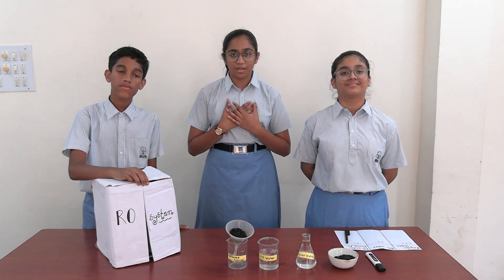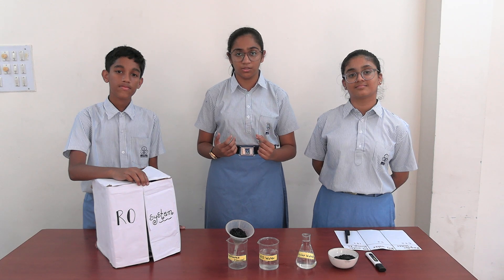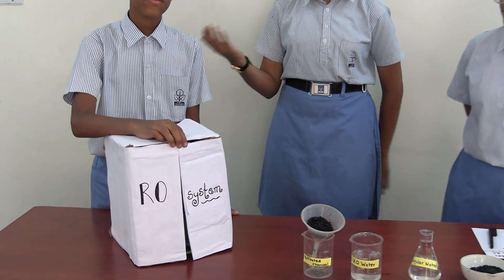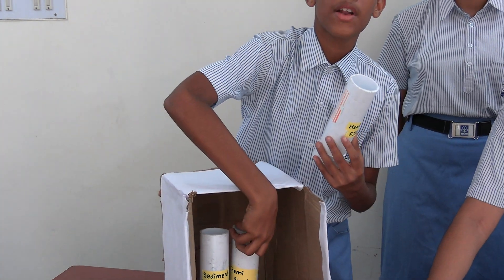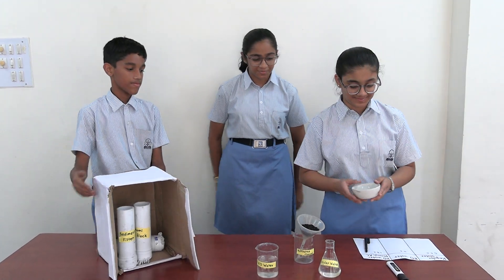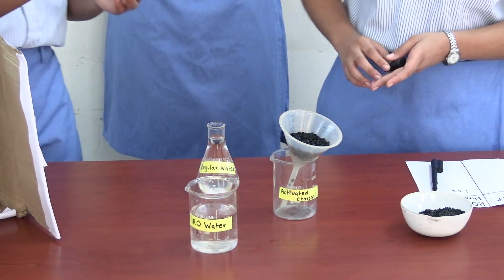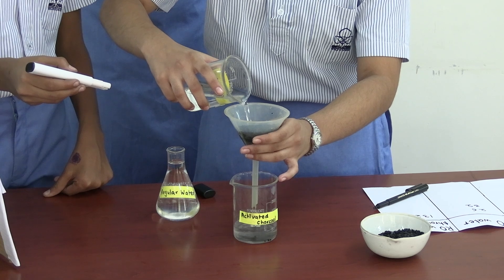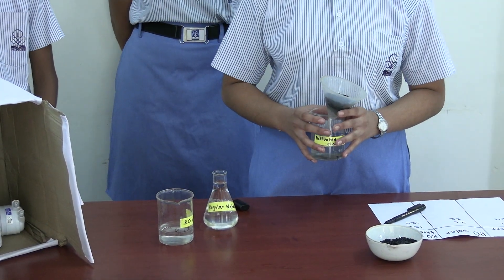Jal Hi Jeevan | Navrachana Higher Secondary School, Sama, Vadodara | 2024-25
Presenting the bright young minds of Macmillan Budding Scientist, a unique science program powered by SpringerNature in association with the Indian Institutes of Technology (IITs).
🔬 Project: Jal Hi Jeevan
🏫 School: Navrachana Higher Secondary School, Sama, Vadodara
👩‍🎓 Students: Aanshi Sheth, Srihari Srijesh, Dhyana Brahmbhat

Water is life, and these students are proving it with their innovative water conservation project! Their smart solutions aim to ensure a sustainable future for all.

This competition continues to inspire the next generation of scientists to IgniteCuriosity and push the boundaries of innovation!